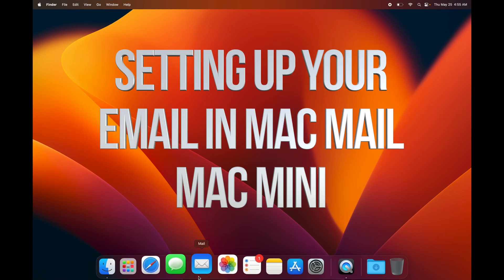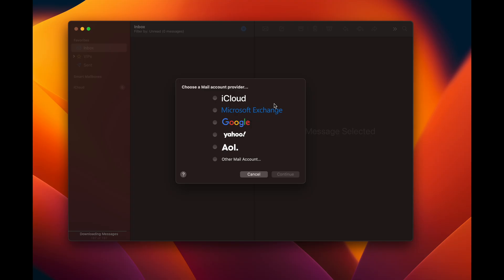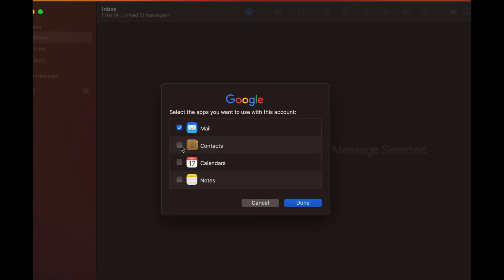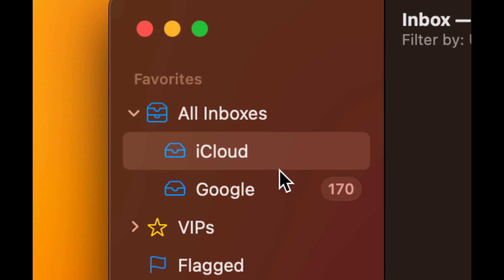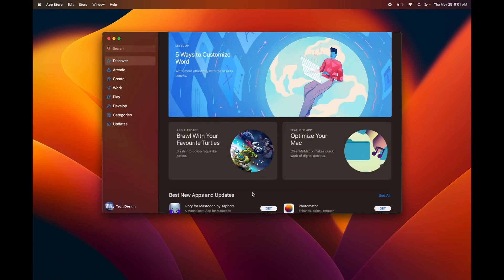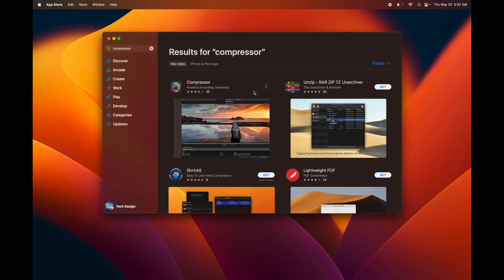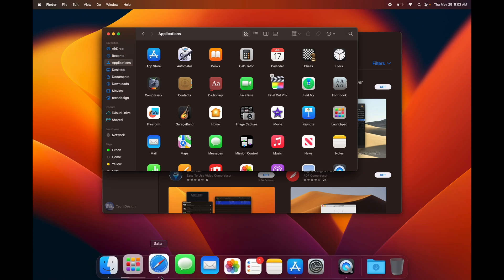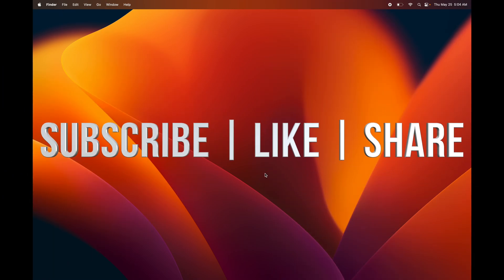Setting up your Email in Mac Mail Mac mini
apple mac Set up email | Setup email on Mac